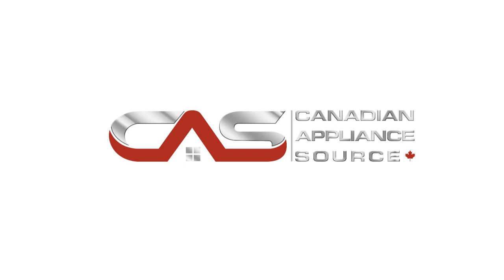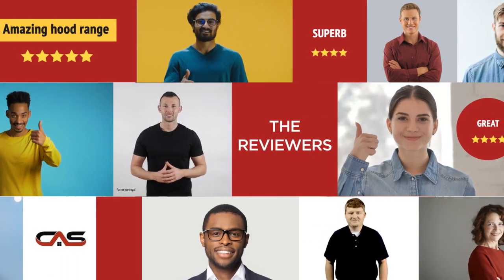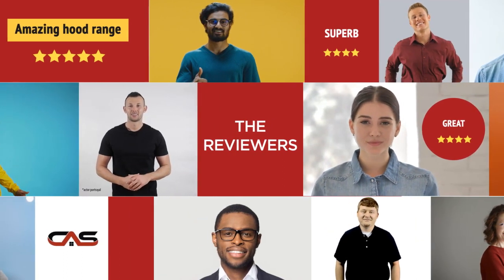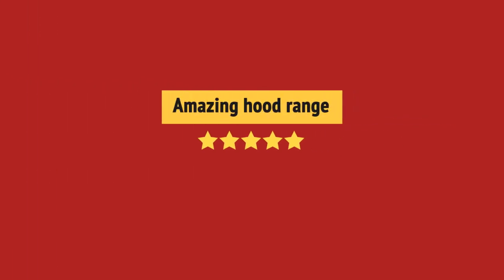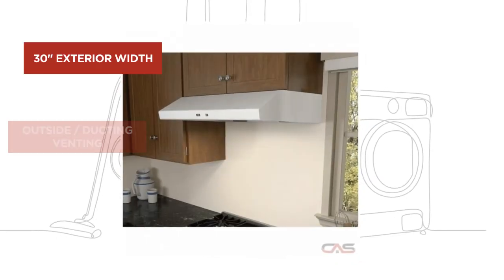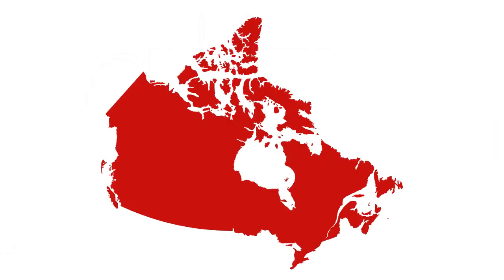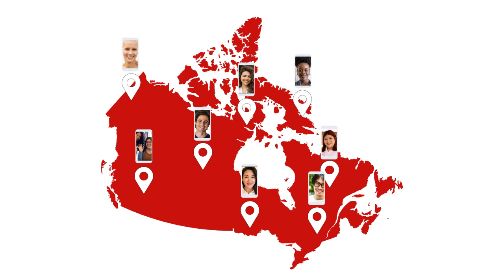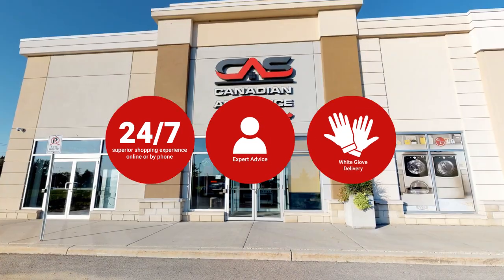Zephyr AK6500CW Range Hood Review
Zephyr AK6500CW Range Hood Reviews & Ratings by Customers